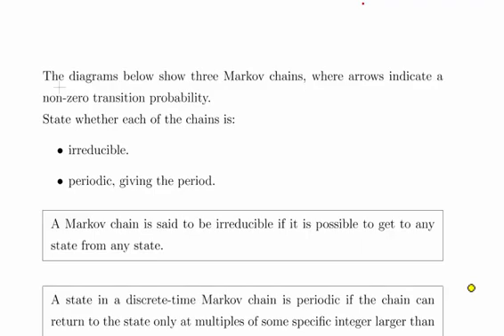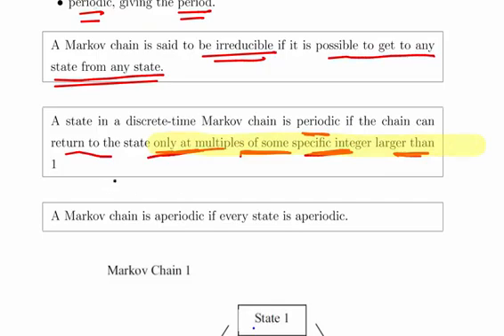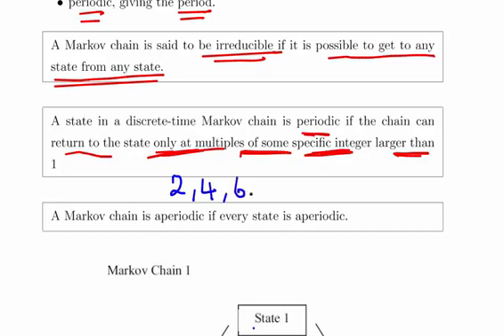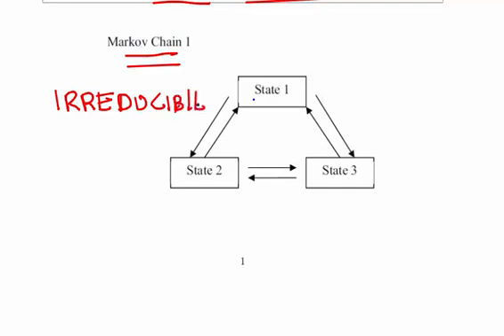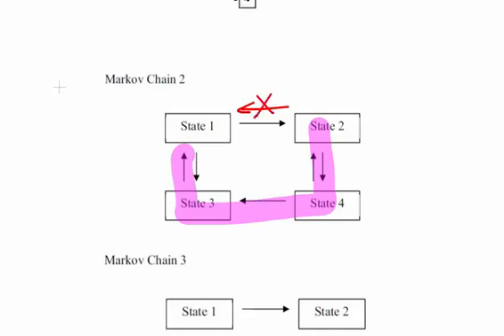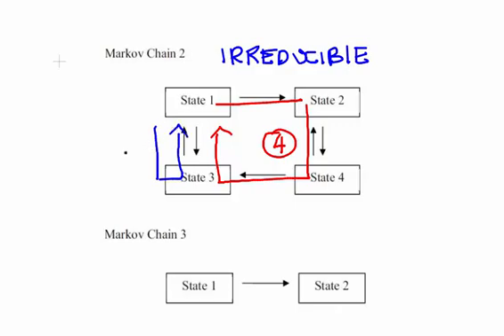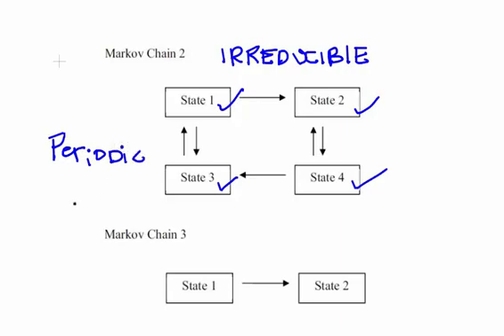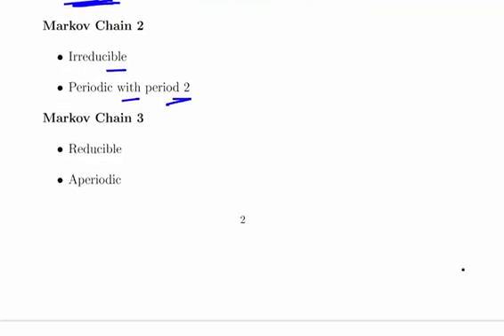Markov Chains: Periodicity and Reducibility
StatsResource.github.io | Stochastic Processes | Markov Chains

Statistics and Probability Tutorial Videos - Worked Examples and Demonstrations about Statistics and Probability.

SR-03052